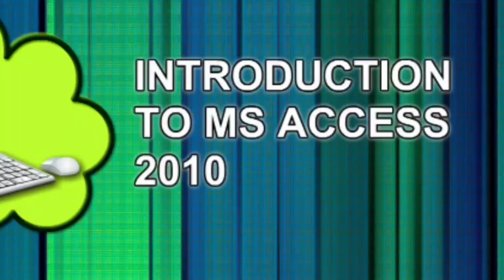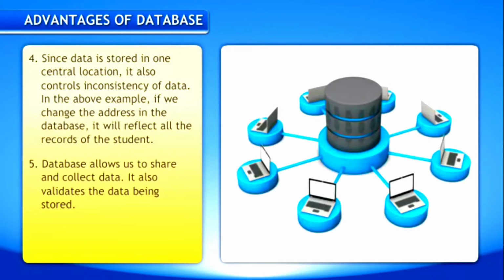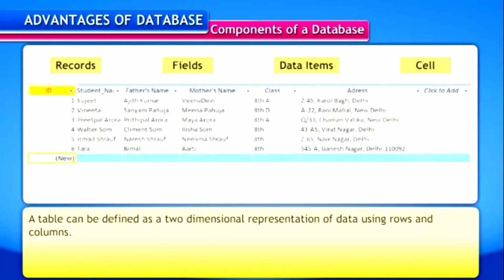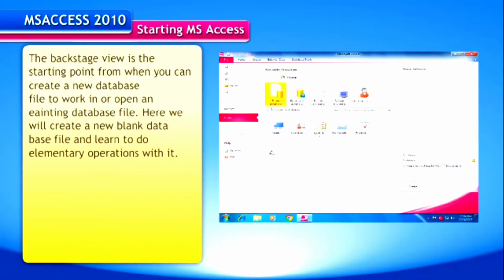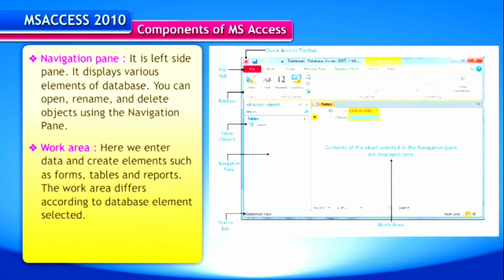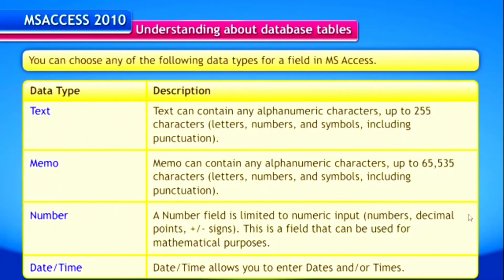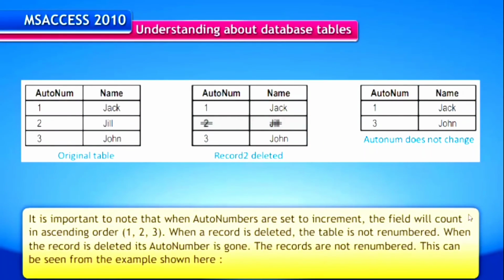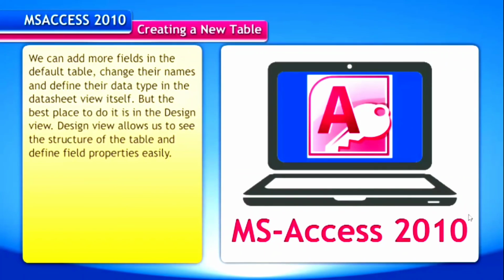INTRODUCTION MS ACCESS 2010 CLASS 8 ,CHAPT.-3